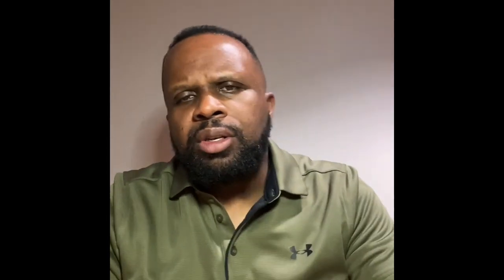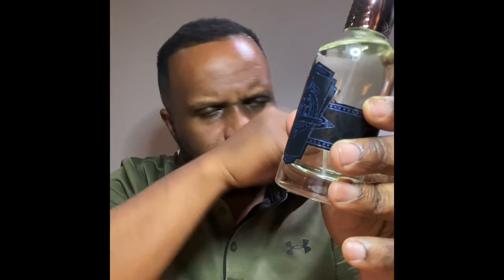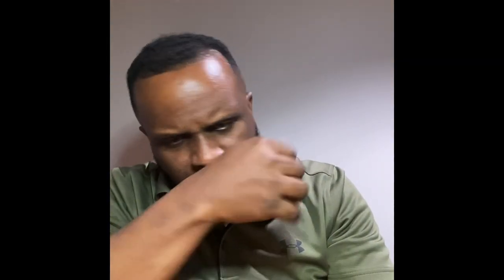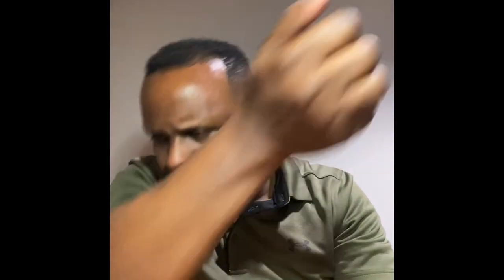*YouTube 1st Absolute Mahogany Spirits Parfum *1st Impressions